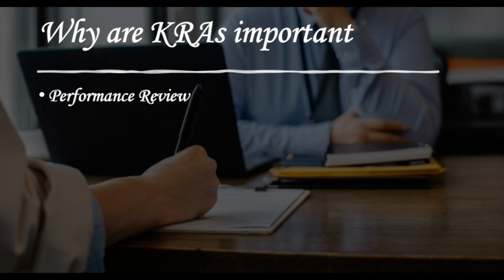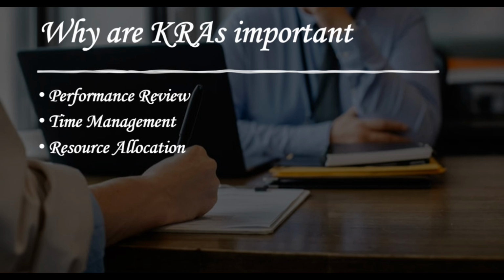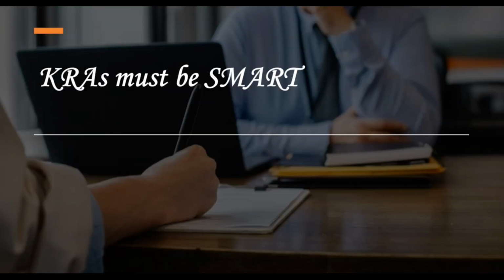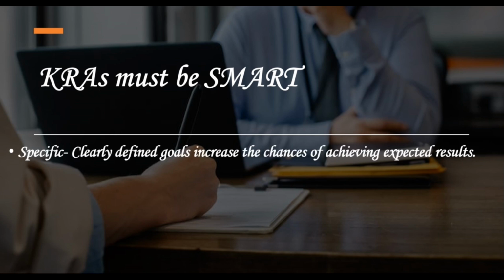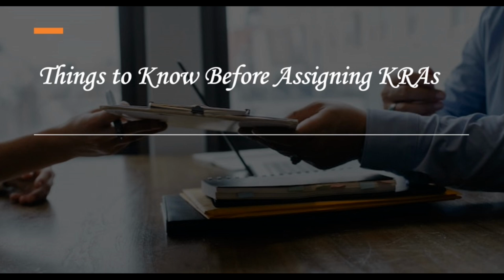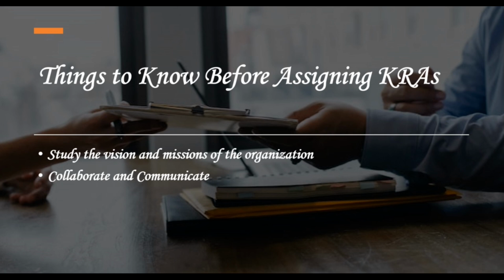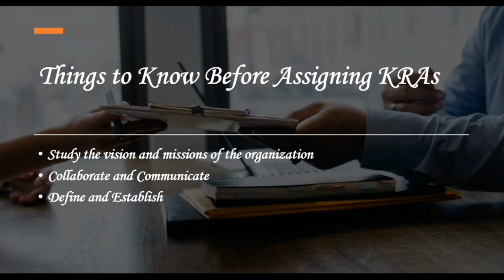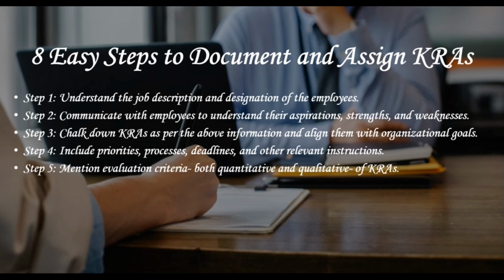How to set employee's KRA | What is KRA | KRA full form | Employee Role and Goal Settings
How to set employee KRA | What is KRA | KRA full form | Employee Role and Goal Settings

What is KRA
KRA
Key responsibility Area
SMART RULE
kRA in HRA
How to set employee KRA
Meaning of KRA
KRA full form
What is full form of KRA
What an HR do ! HR Task ! How to be an HR ! HR Role in the Organisation!MBA In HR

Human Resorce
How to be an HR
HR career
What is HR duty
What is HR responsibility
What is HR Role in the organisation
importance of HR in an organization

Employee relations
Talent acquisition
Recruitment
Onboarding
Performance management
Employee engagement
Training and development
Compensation and benefits
Payroll management
HR policies and procedures
Compliance
Labor laws
Succession planning
Diversity and inclusion
Conflict resolution
Organizational development
HRIS (Human Resources Information System)
Employee retention
Workforce planning
Employee wellness
HR analytics
Employment law
HR strategy
Change management

how to set kra and kpi